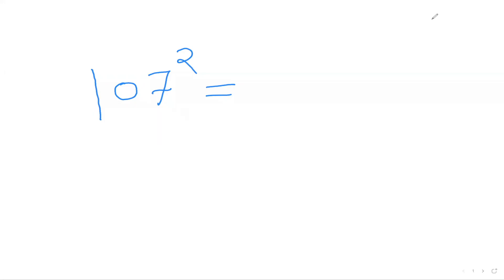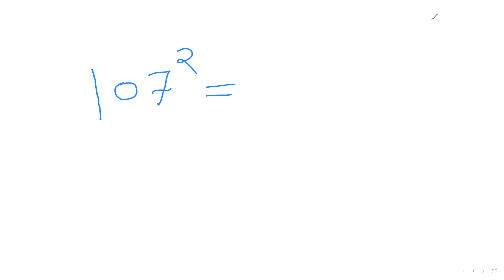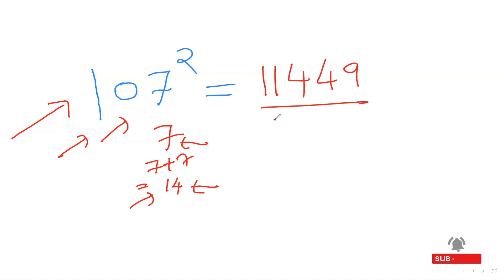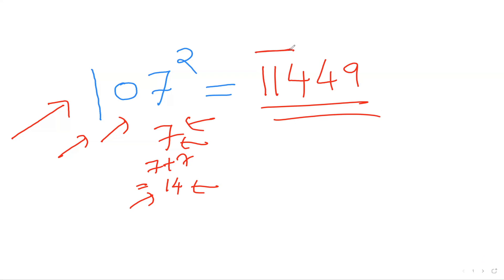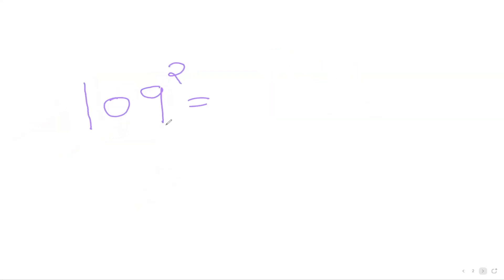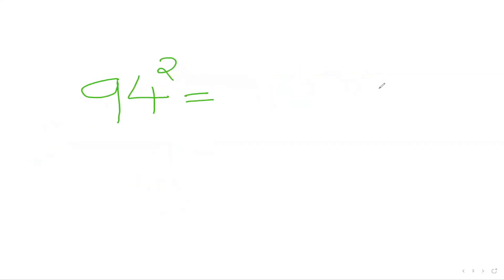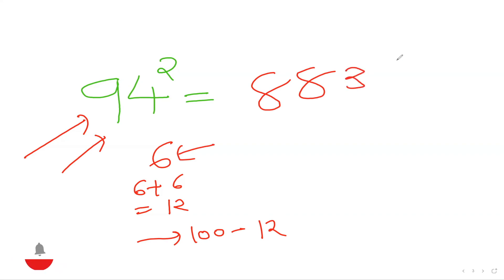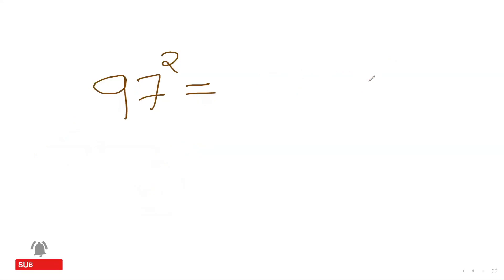Square any number between 90 to 110 in 2 seconds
Amazing squaring Maths trick for any number between 90 to 110.  By learning this method you will be able to square any number between 90 to 110 just in 2 seconds.  Step by step guide to learn it which will make you faster than Calculator.